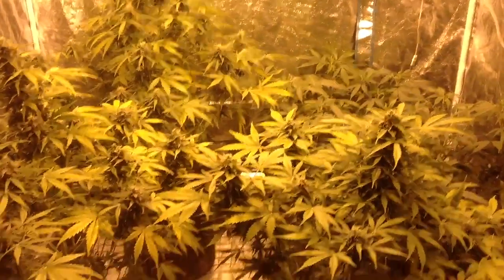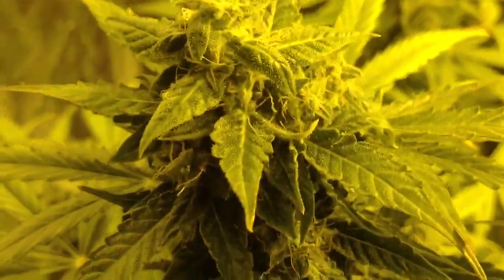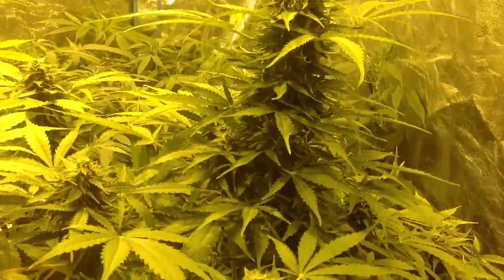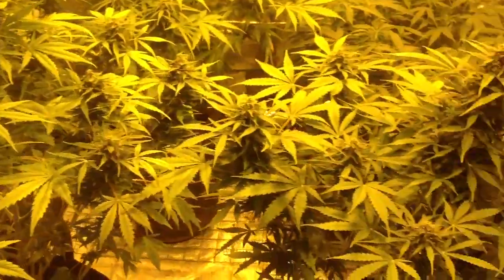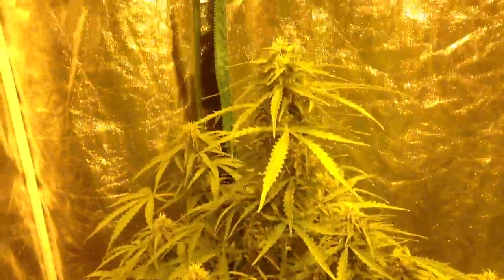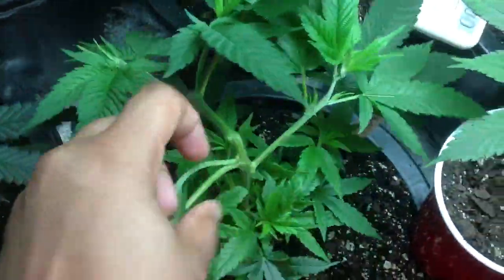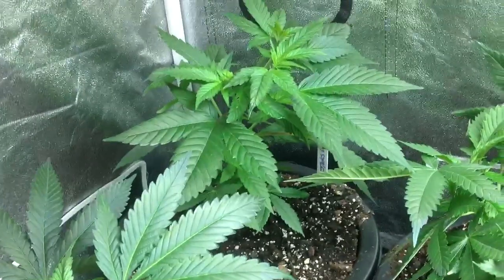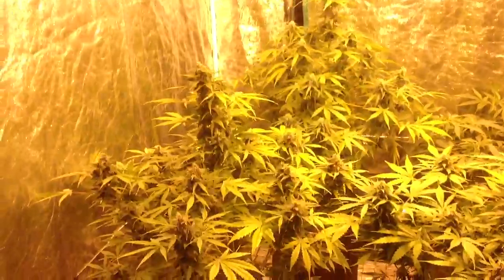Kannabia seeds - wrapping it up.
Looking at the hobbit and b.lee for the last time until harvest.  Hobbit will come down in six days at day 80, b. lee around day 85.  Next up in the tent, all photos! Jack skellington, ace of spades and sonic boom.